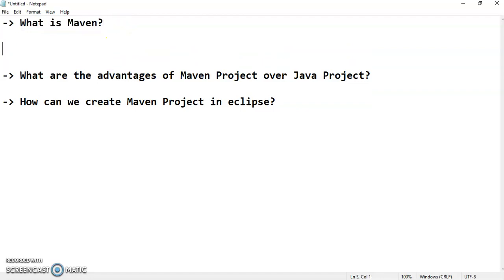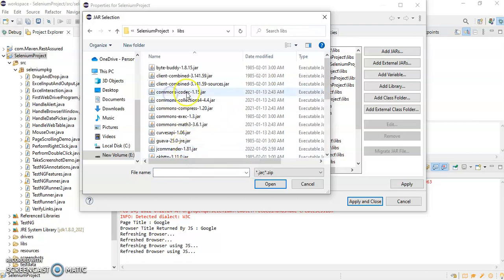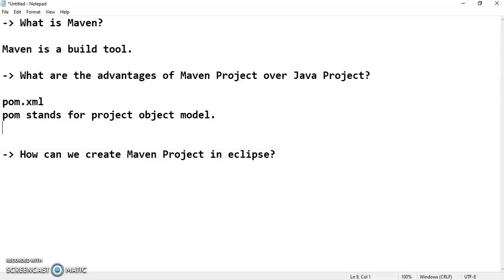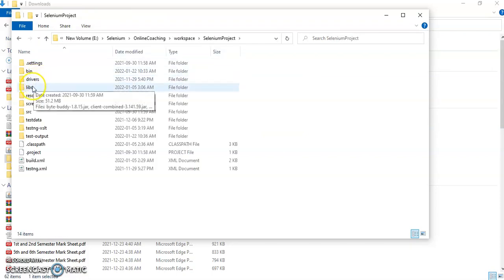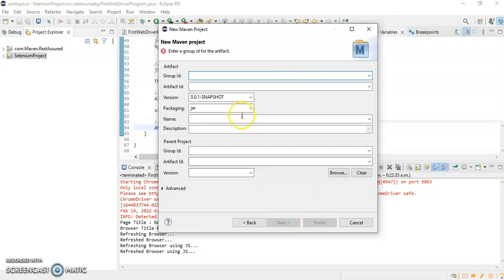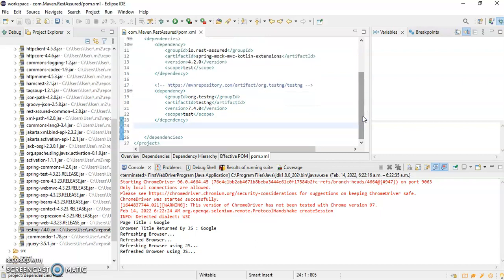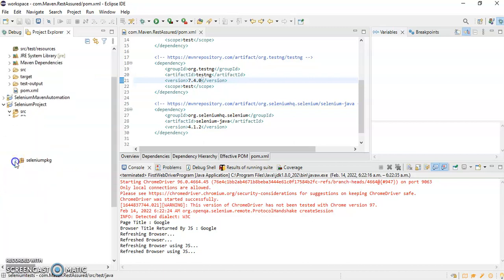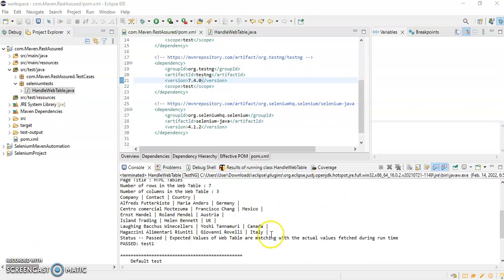Maven Integration With Selenium | Part 1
1.What is Maven?
2. What are the advantages of Maven Project over Java Project?
3. How can we create Maven Project in eclipse?